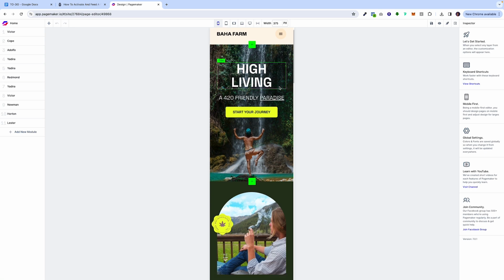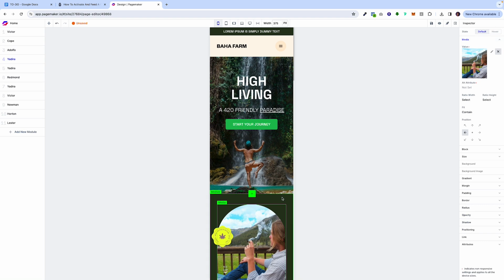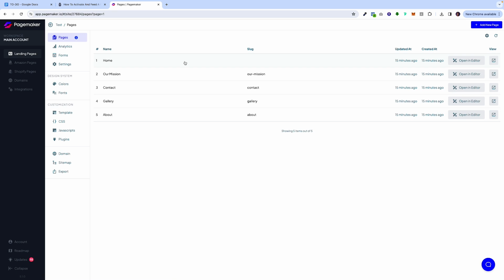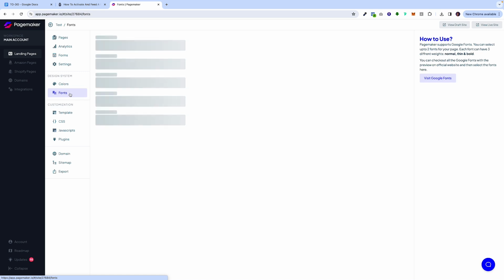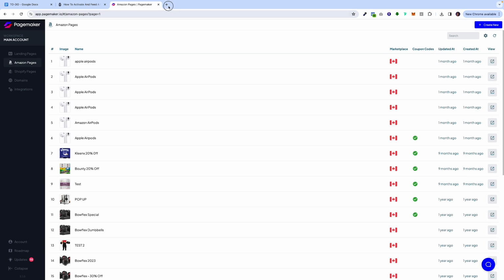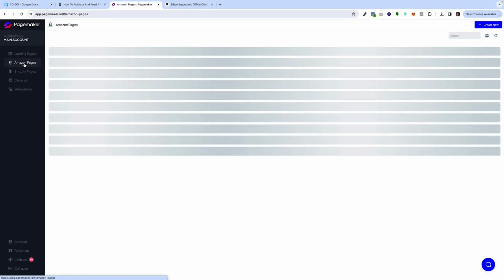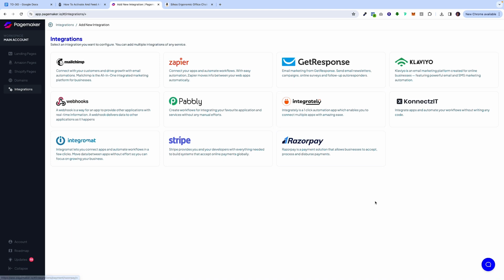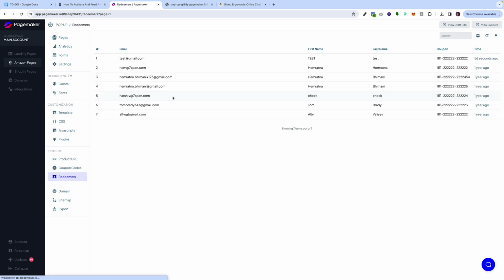No Coding Needed! Build Landing Pages in 10 Mins with Pagemaker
🌐 Welcome to Pagemaker! Explore the Future of Web Design with Pagemaker! 🚀

In today's video, we're diving into the innovative world of Pagemaker, your go-to mobile-first landing page editor! Whether you're a business owner, marketer, or someone with a passion for design, Pagemaker empowers you to build captivating landing pages and websites without any coding skills. Let's uncover the incredible features that make Pagemaker a game-changer in the digital landscape:

🖱️ Effortless Page Editing:
Pagemaker is your plug-and-play editor, allowing you to effortlessly select and customize elements like text, colors, and media. Say goodbye to complex coding – just choose, edit, and create!

🚀 Easy-to-Use Interface:
Discover how Pagemaker makes building landing pages and websites a breeze. We'll guide you through the user-friendly interface that ensures a smooth and enjoyable design experience.

🔧 500+ Modules for Creative Freedom:
Explore the vast library of 500+ modules, including carousels, countdowns, testimonials, CTAs, FAQs, and more. Unleash your creativity and build pages that stand out!

📊 Powerful Analytics & Lead Management:
Learn how Pagemaker provides easy-to-read page analytics and seamless lead export functionality. Understand your audience and make data-driven decisions effortlessly.

🌐 Optimize for Search Engines:
See how Pagemaker makes it simple to set up custom domains and generate ready-to-submit sitemaps for Google Search Console. Boost your page's visibility on Google and increase your online presence.

📈 Track Your Success:
Discover the built-in integrations for Facebook Pixel, Google Analytics, and Tag Manager. Pagemaker lets you track traffic, set up custom scripts, and tailor your web presence for maximum impact.

💡 Brand Customization Made Easy:
Explore how Pagemaker lets you set up brand colors and fonts effortlessly, ensuring a consistent and professional look across all your pages.

🛍️ Unlock Amazon Page Creation:
Learn about the unique feature that allows you to generate Amazon pages using the official Amazon API. Showcase product details seamlessly and enhance your e-commerce experience.

Ready to revolutionize your web design journey? Watch the video, explore Pagemaker, and start creating stunning pages effortlessly! 🌟